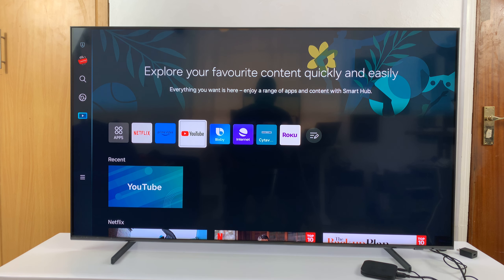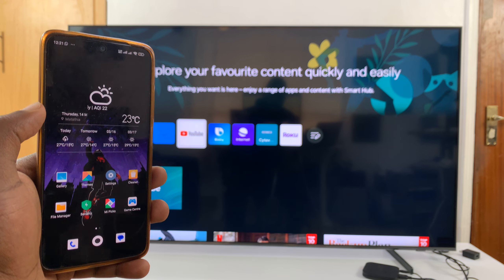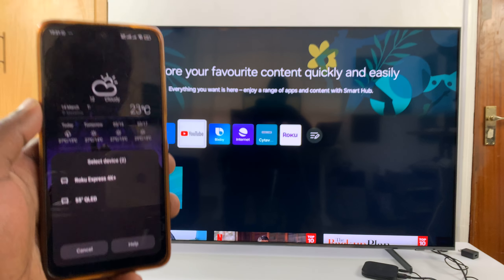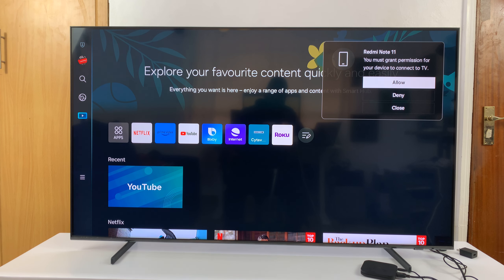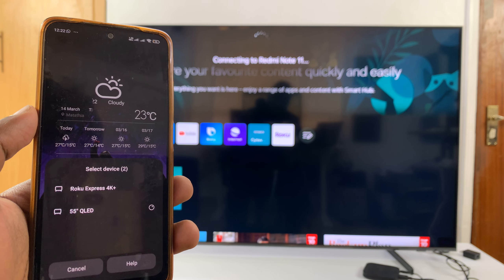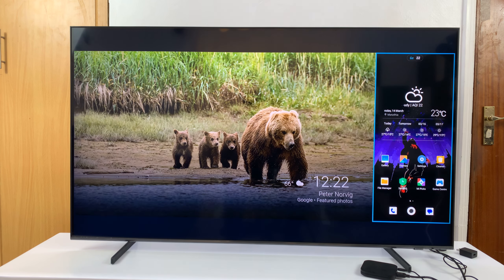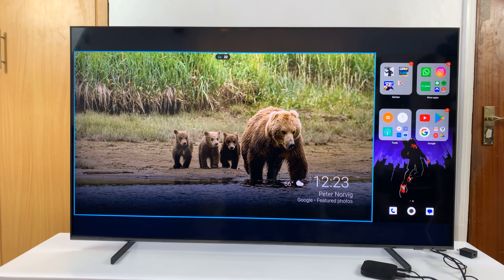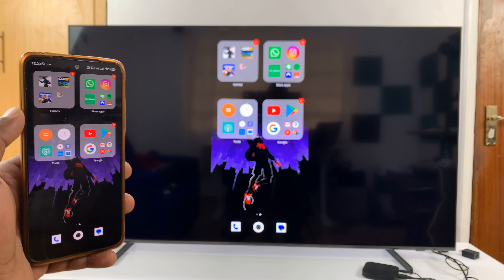How To Wirelessly Screen Mirror Android Phone To Samsung Smart TV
Learn How To Wirelessly Screen Mirror Android Phone To Samsung Smart TV.

In this step-by-step tutorial, we'll guide you through the easy process of connecting your Android device to your Samsung Smart TV without any cables or complicated setups. Whether you want to stream videos, showcase photos, or play mobile games on a bigger screen, screen mirroring offers a convenient solution.

Follow these simple steps to wirelessly mirror your Android phone to your Samsung Smart TV and unlock a whole new world of entertainment and productivity possibilities!

1. Ensure both your TV and Android phone are connected to the same Wi-Fi network.

2. Enable the screen mirroring settings on your Android phone. Select your Samsung Smart TV from the available devices.

3. Confirm the connection, and your screen is mirrored on the TV.

Samsung Smart TV

Cell Phone Tripod Adapter